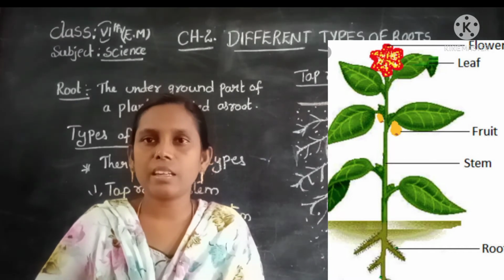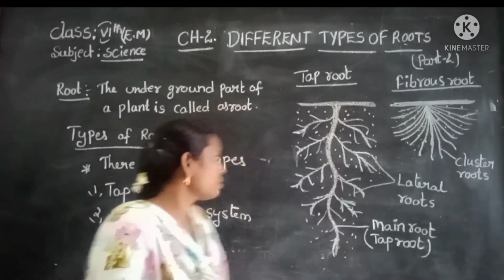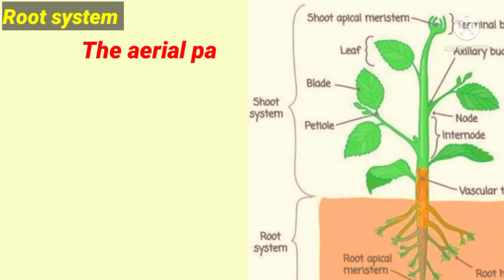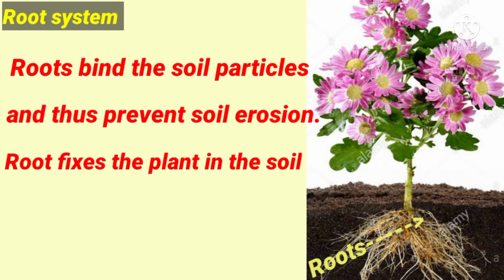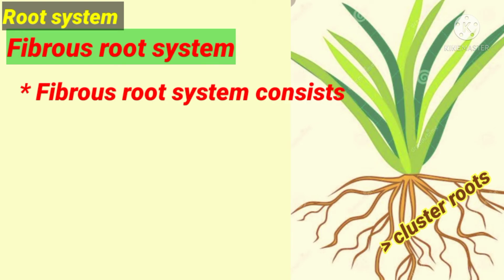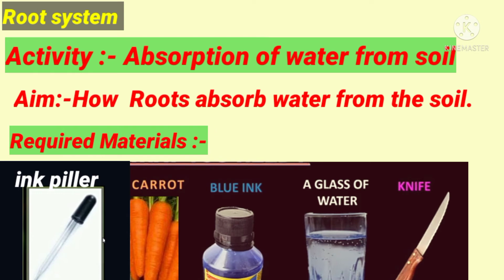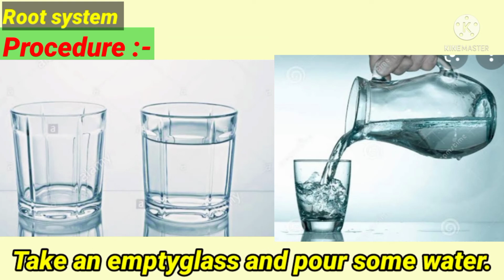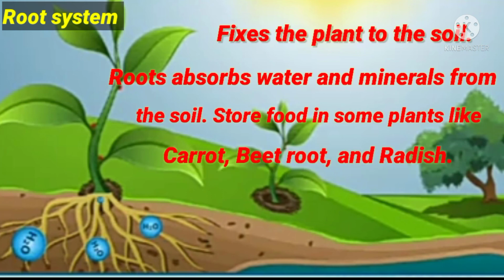Ch-2.Types Of Roots, Part-2. VIth (E. M)Science